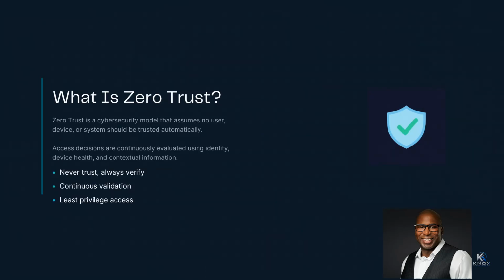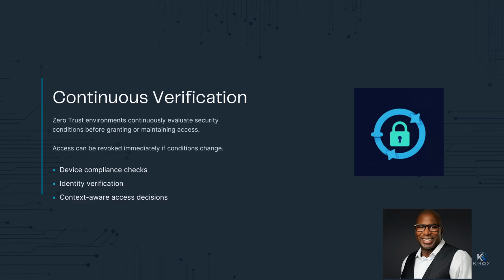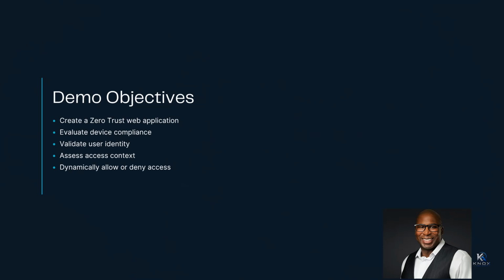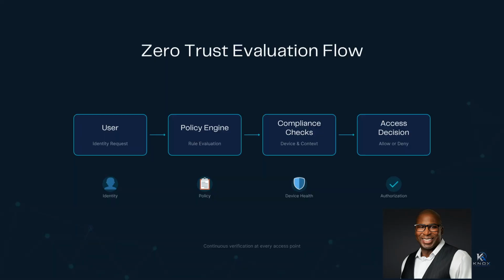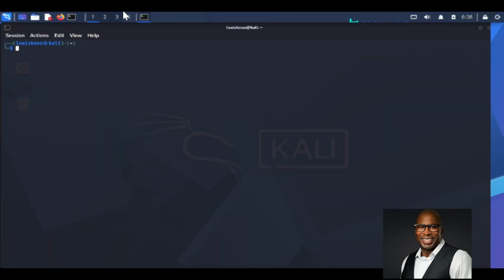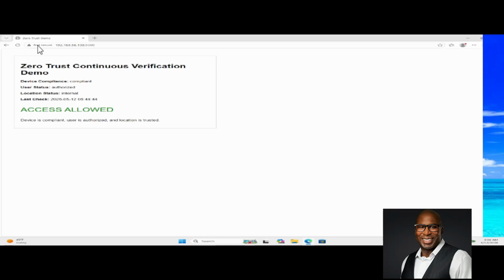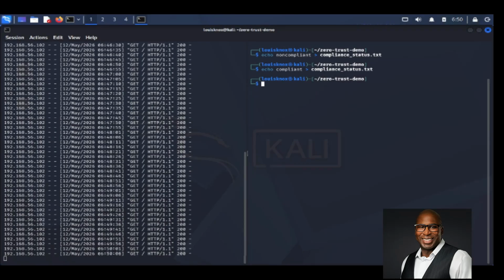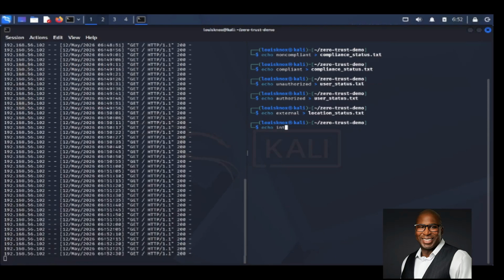Zero Trust Security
In this episode, we explore the Zero Trust security model and how organizations verify access before granting trust. Through a hands-on demonstration, we examine how authentication controls, identity verification, and access restrictions help protect systems from unauthorized users and reduce security risks.

This demonstration highlights the core Zero Trust principle of "never trust, always verify" and shows how access decisions are continuously validated to strengthen security and protect critical resources.